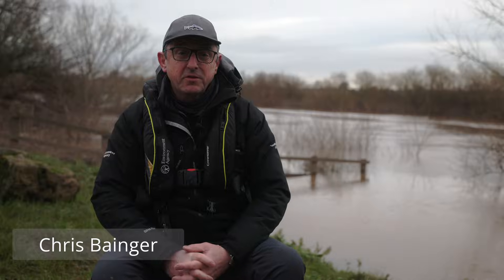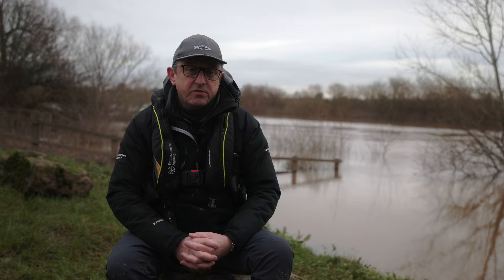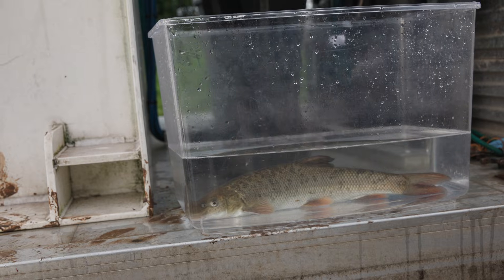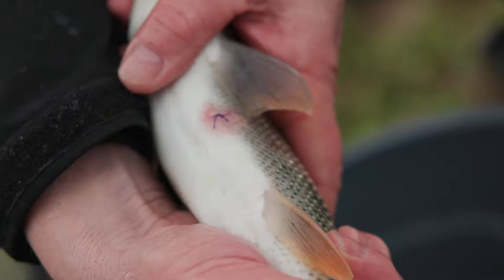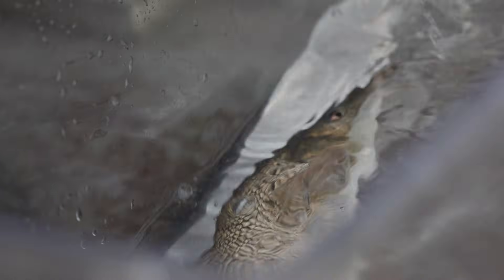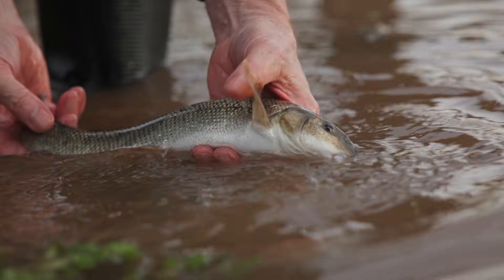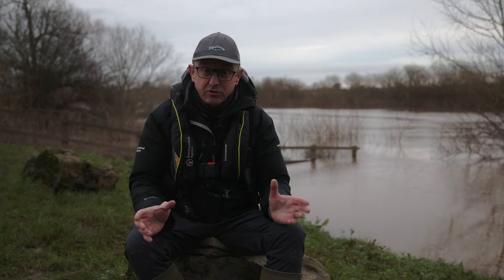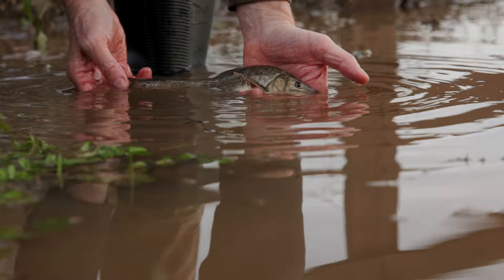River Severn Barbel Stocking December 2024 at Pixham Ferry.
A short film about a recent stocking of barbel into the Lower River Severn. 250 fish, bred at The Calverton Fish Farm, were introduced into the river as part of a study into barbel movements in the river. All the stocked fish have implanted electronic tags and 50 have acoustic chips that can be detected at various monitoring stations up and down the river. Should be interesting to see how many of the fish move through the fish passes and weirs to seek out spawning grounds. Interview by EA press officer Chris Bainger. Fishing club involved is the Pixham, Clevelode and Beauchamp Fishing Syndicate.
Filmed and edited by Stuart Morgan.